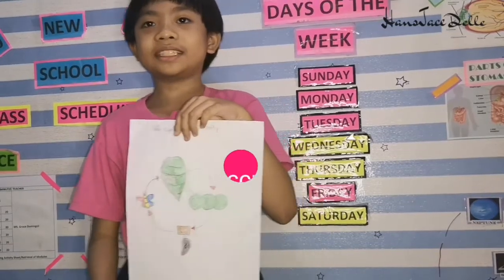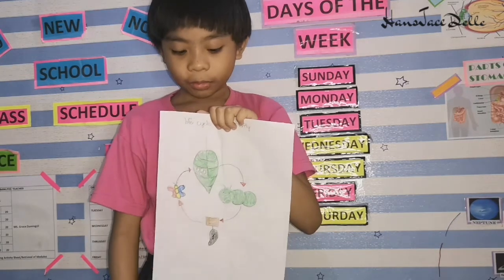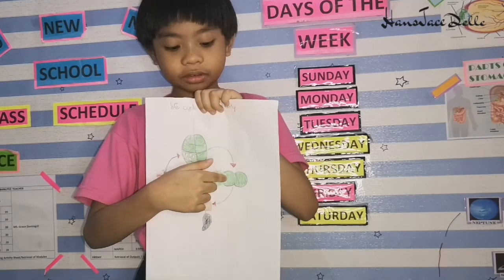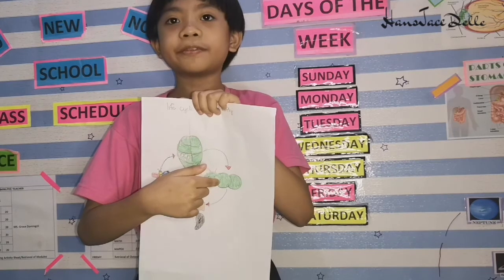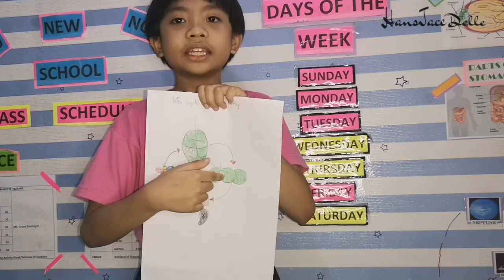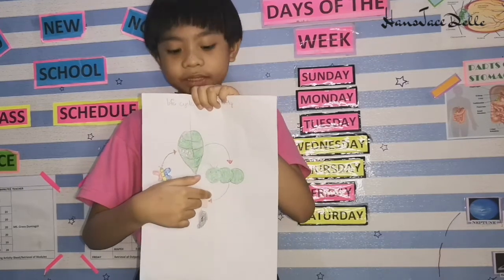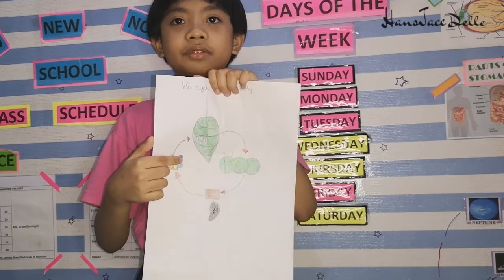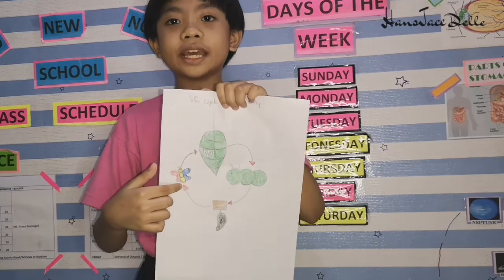LIFE CYCLE OF BUTTERFLY PERFORMANCE TASK GRADE 4 SCIENCE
Spread the good vibes & love💕

HansJace Delle 👪
⏩ Family Online Diary 💕
⏩ Siblings Mementos 💕

Intro/outro Music: thinking the universe